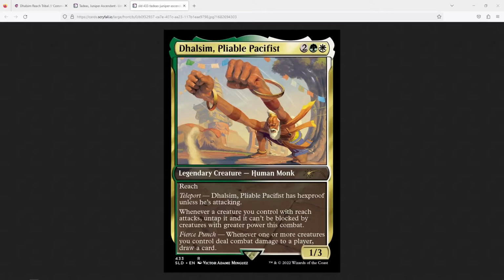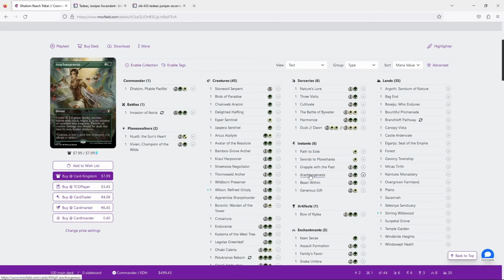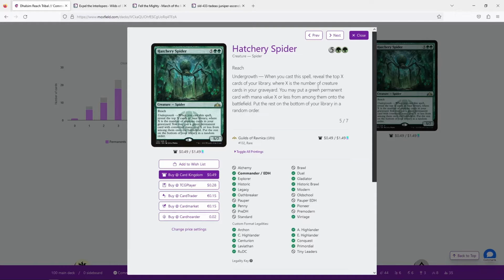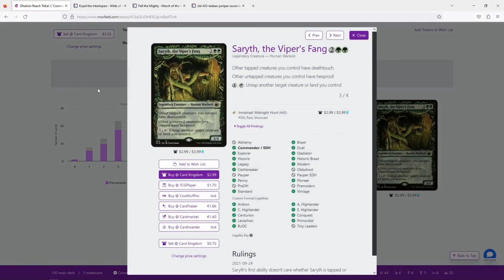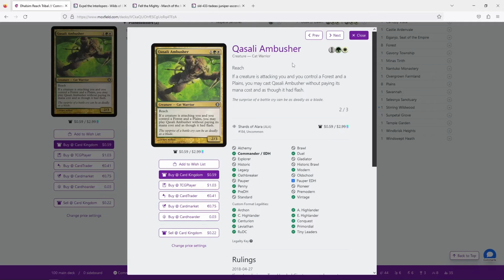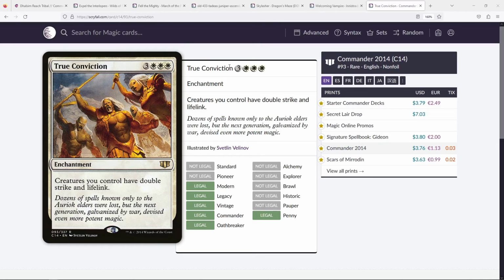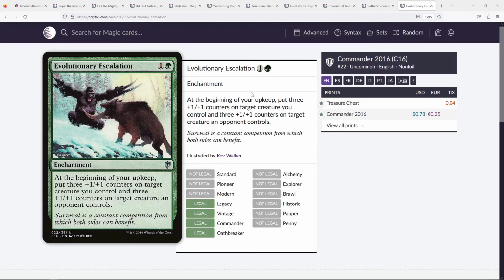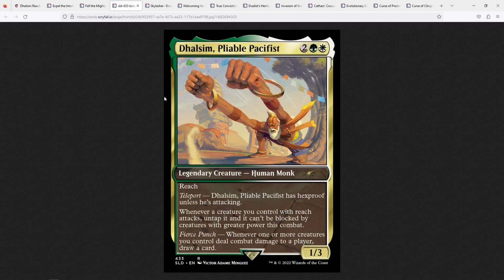EDH Deck Assist - Dhalsim, Reach Tribal